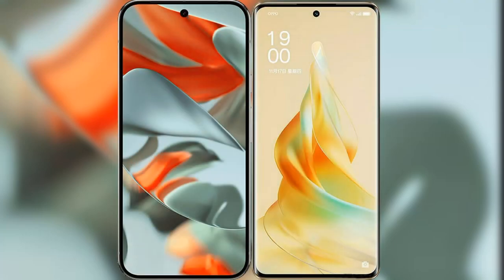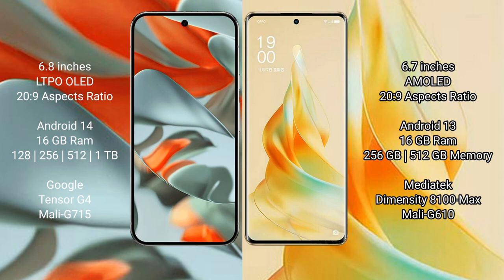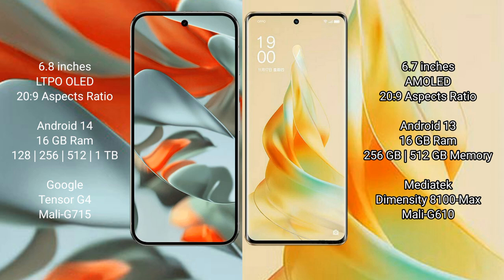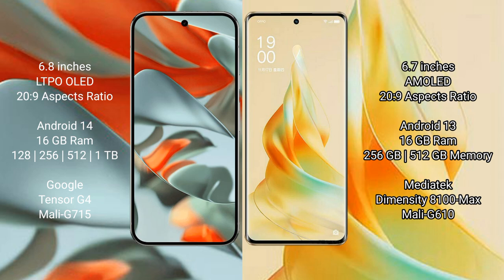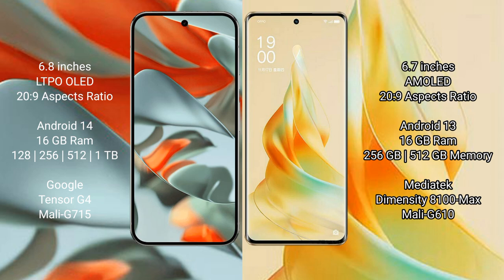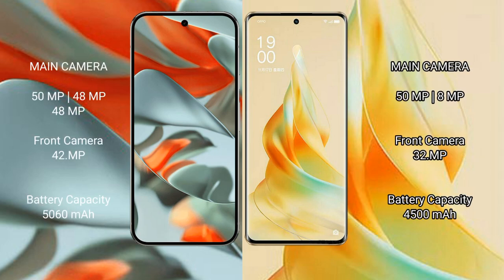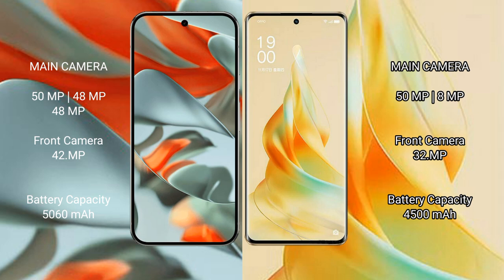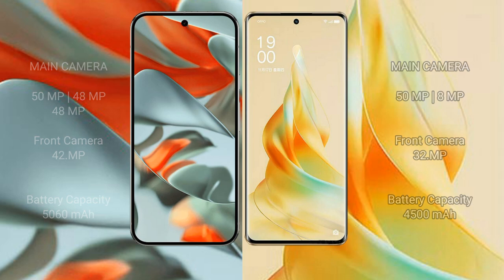Google Pixel 9 Pro XL vs Oppo Reno 9 Pro Review